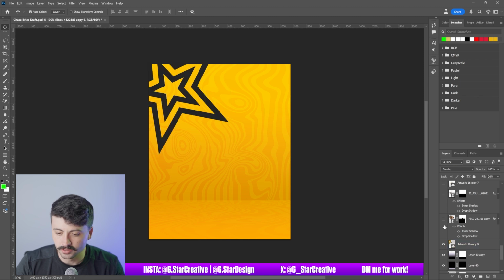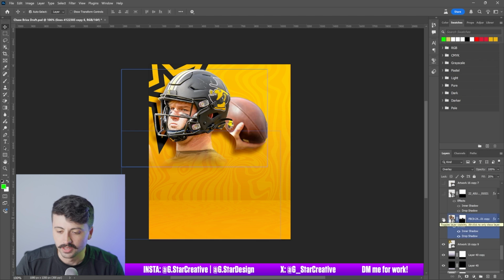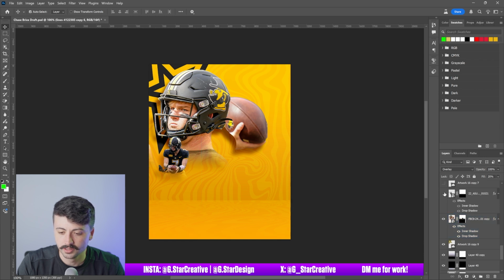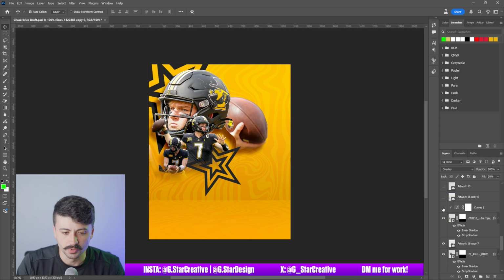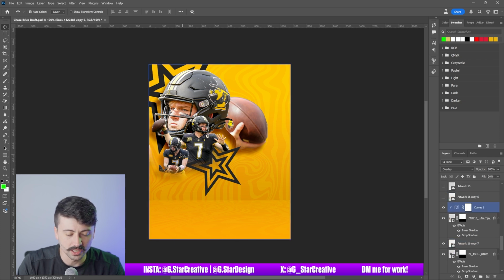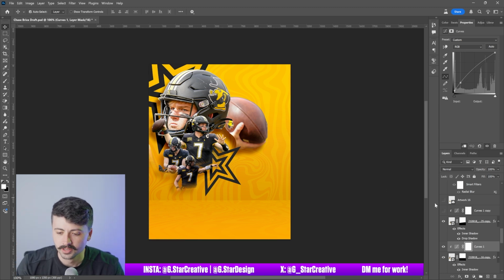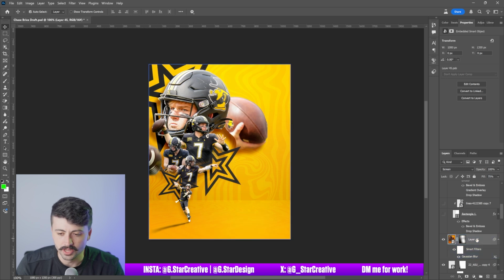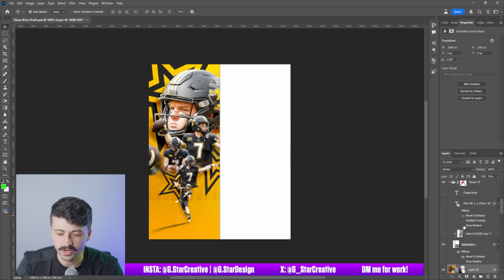Create AMAZING Announcement Graphics LIKE A PRO Easily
In this video I take you through an announcment graphic I made for Chase Brice that you can easily make yourself!

MY GEAR
Work Computer
Cam Mic
24-70 Lens
70-180 Lens
Data Storage